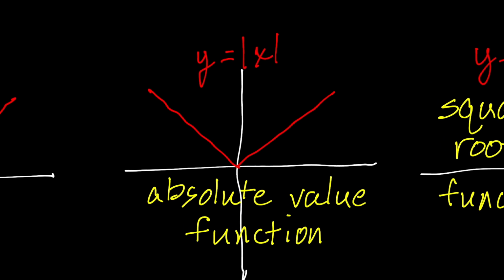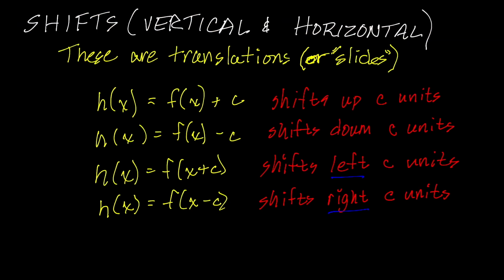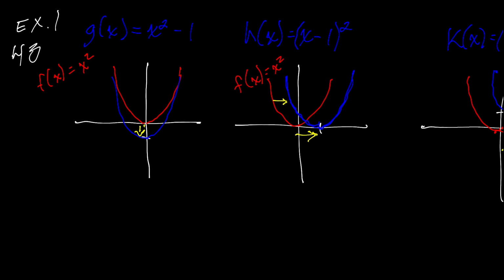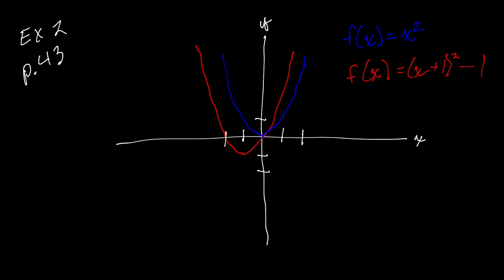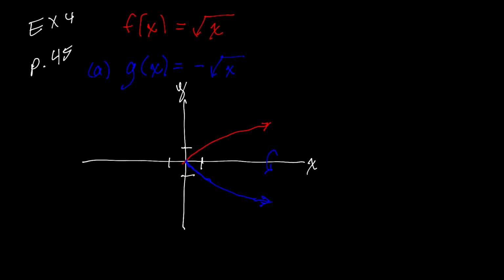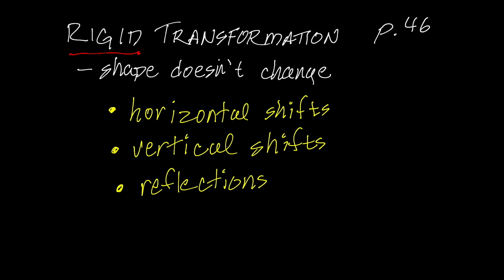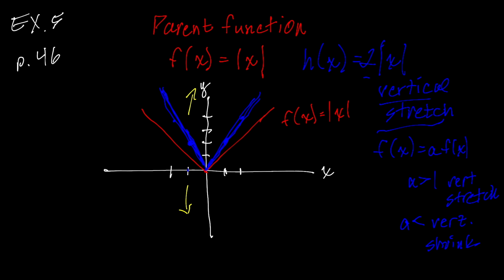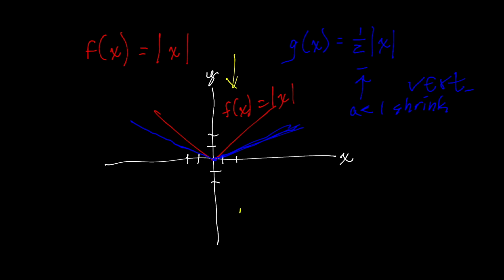Graph Transformations: How to Shift, Stretch & Flip Graphs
How do you write equations and draw graphs for simple transformations of functions?

00:00 - Transformations of Functions
00:05 - Quick Review of Parent Functions
02:57 - What are transformations?
03:42 - Vertical and Horizontal Shifts
05:00 - Shifts of a Graph of a Function
08:19 - Example 2
09:30 - Example 4
12:21 - Rigid and Nonrigid Transformations
13:23 - Example 5 - Vertical Stretch and Vertical Shrink